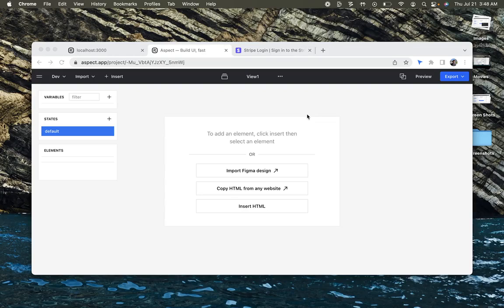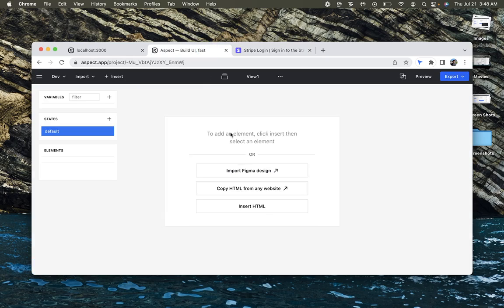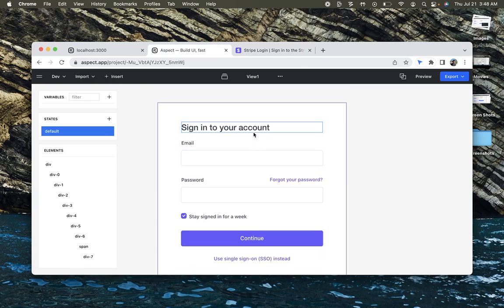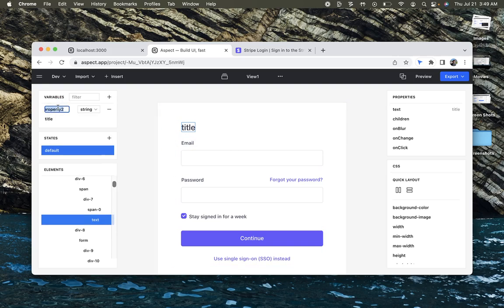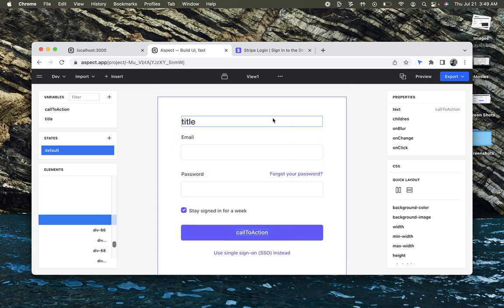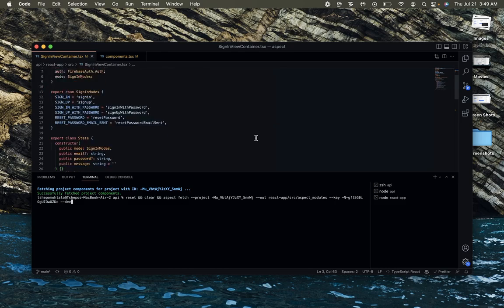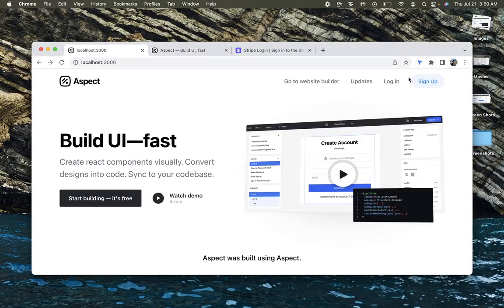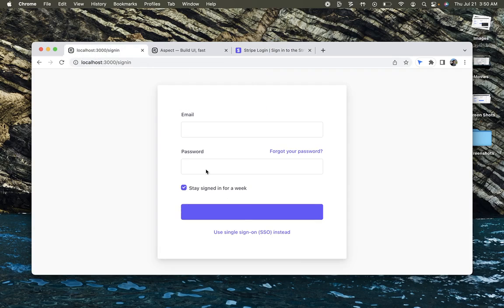Create react components visually using Aspect